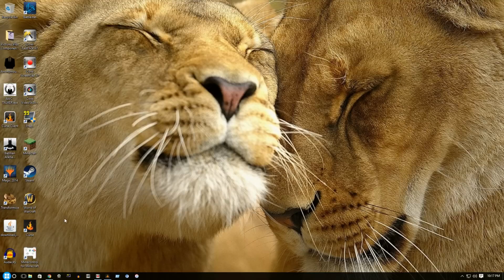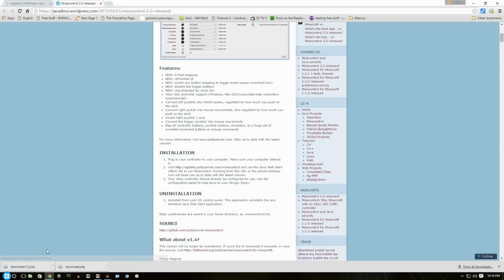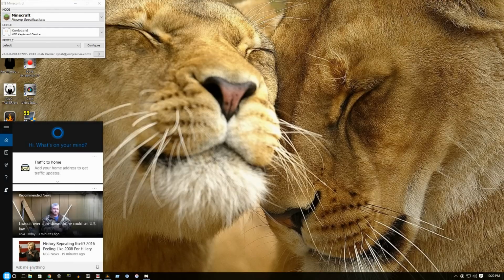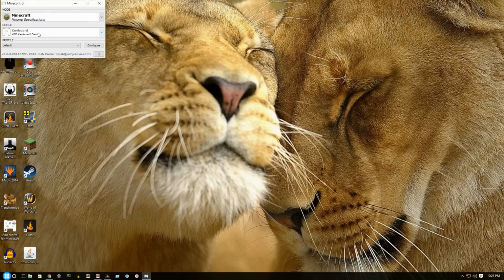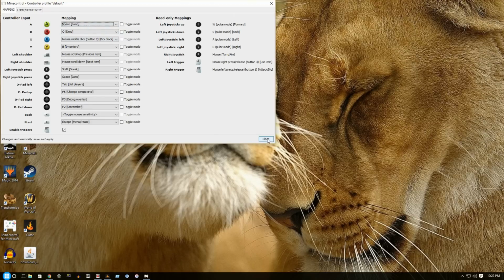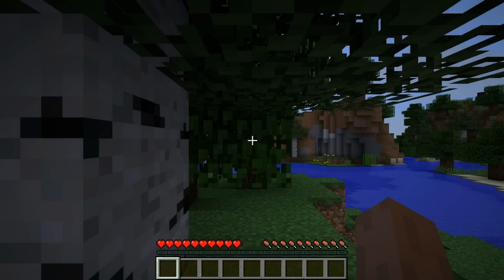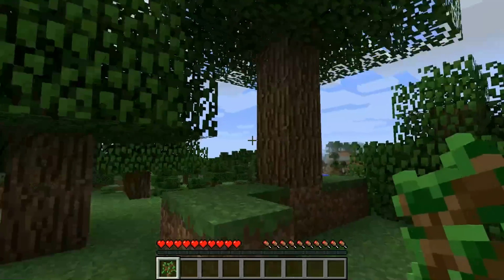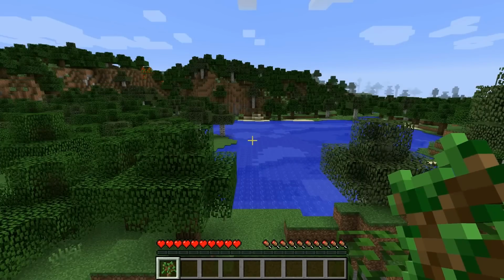How To Use Just About Any Controller For Minecraft PC Version Free! Xbox, Logitech, PS4!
Old link might not work!